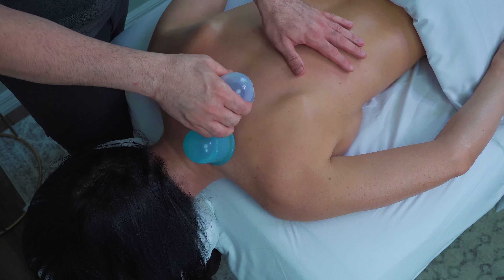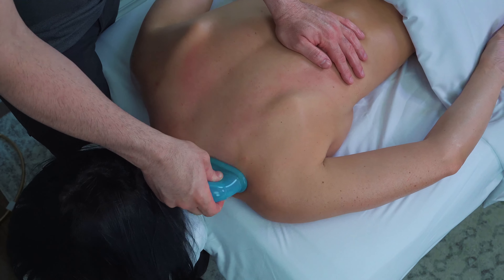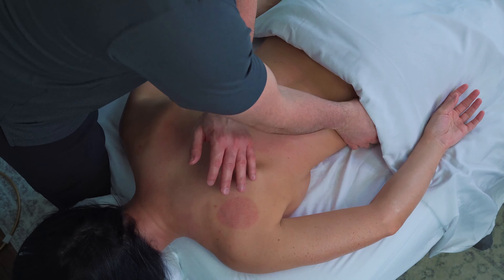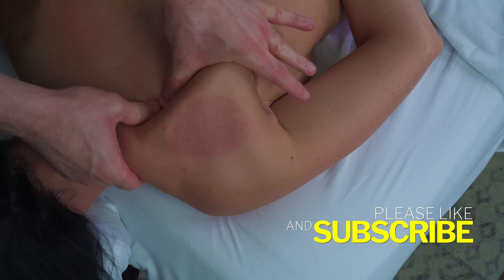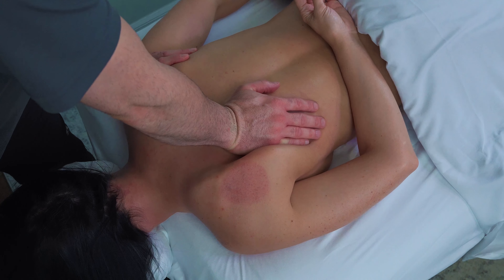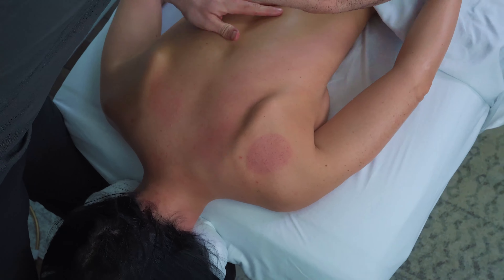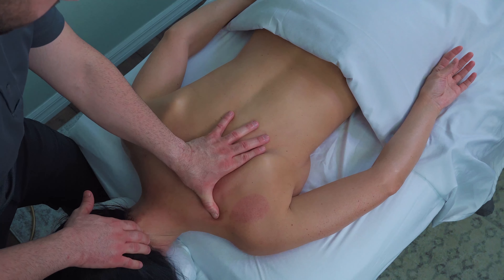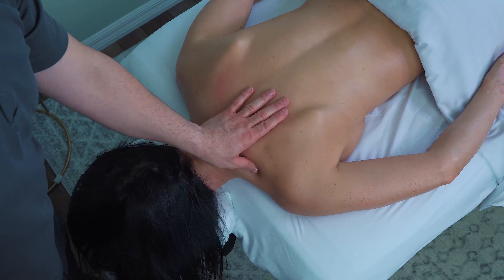Eliminate Muscle Knots! Try These Pro Techniques For Upper Back Pain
In this video I will demonstrating some advanced massage techniques for the upper back and shoulder. Let's get into it.

These massage techniques should always be performed by a trained professional.

⏰ Timecodes ⏰
0:00 - Intro
0:11 - Cupping Warm-up
1:24 - Myofacsial Release
2:17 - Specific Scapular Techniques
4:00 - Transition
4:47 - Upper Trap + Levator Scapula
5:37 - Closing

Amazon Equipment List:

Lure Essentials Cupping Set
Lure Essentials Cupping Set Massage Table
Massage Table Cart/Trolly
Earthlite Premium Bolster
Massage Sheet Set
Massage Sheet Set
Bath Sheet Towel Set
Hand Towels Set
Earthlite Table Blanket
Earthlite Nut-Free Massage oil
Earthlite Organic Massage oil
Deluxe Table Warmer
Massage Cream Set
Portable Speaker
Massage Bottle Holster
Earthlite Massage Table and Face Cradle Protective Cover
Thermophore Large Moist Heat Pack